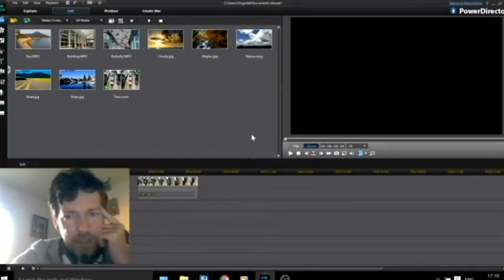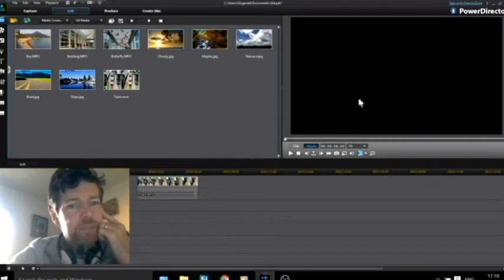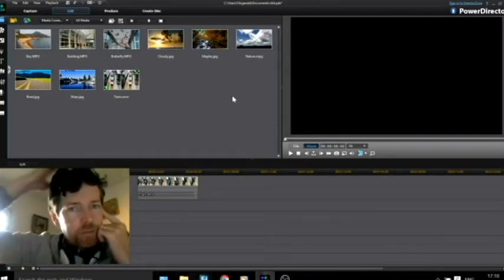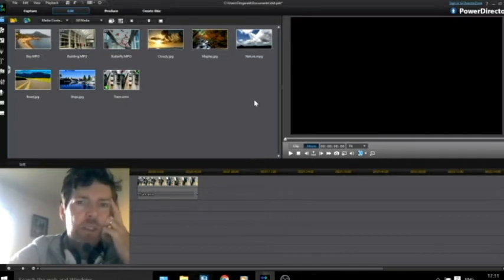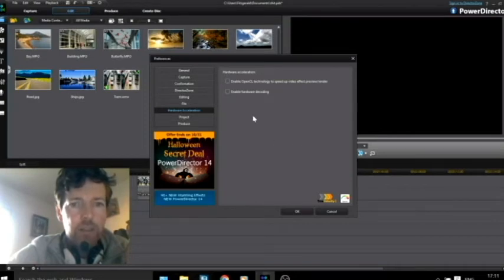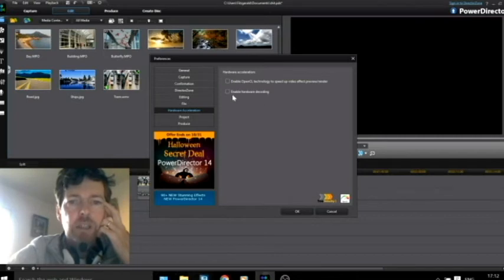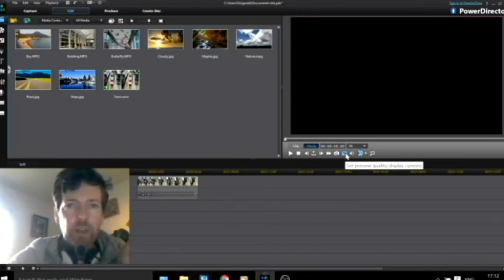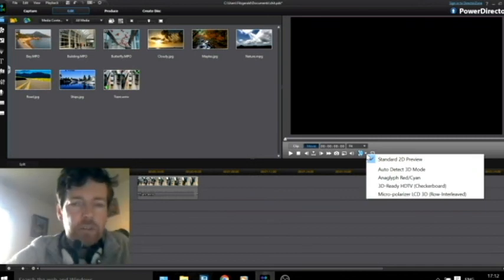Tutorial on preview problems on power director.